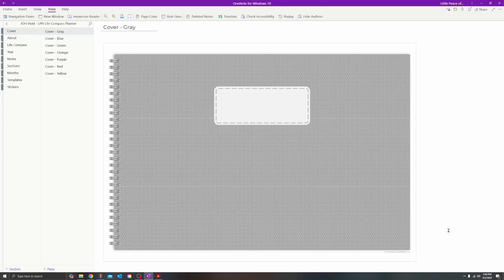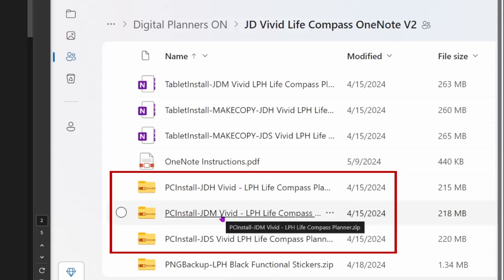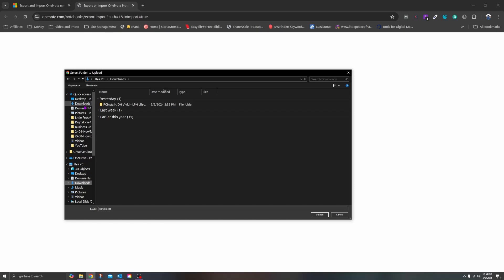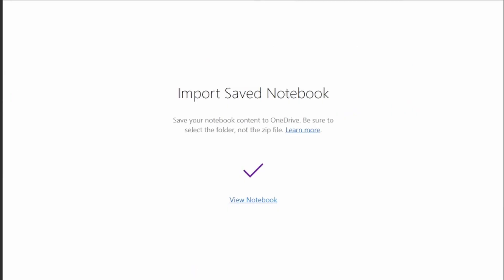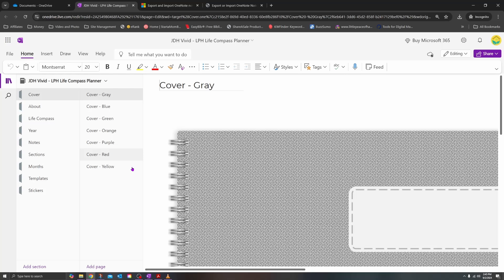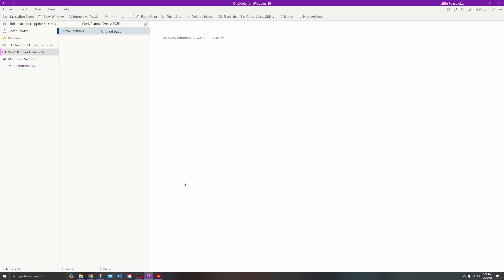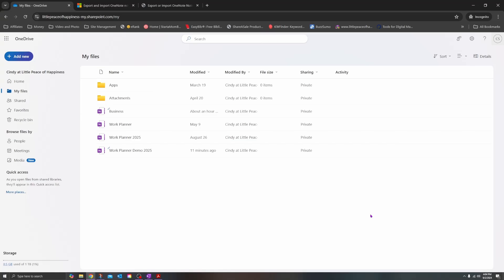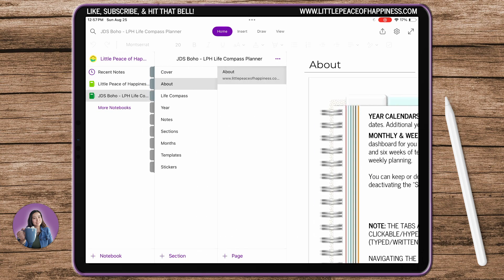How to Import OneNote Digital Planner, Syncing, and OneNote Planning for Work & School Accounts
Want to start digital planning in OneNote and don't know where to start? Learn how to import your OneNote planner into OneDrive so you can start planning in OneNote. This tutorial goes over the Microsoft recommended method using the OneNote Notebook Importer for importing saved notebooks. You'll also learn how to sync your OneNote notebook to multiple devices.

Need to use a shared notebook in your work or school account? I'll show you how to use your OneNote Notebook in work and school accounts as well!

This video was created as a resource for my customers who purchase my OneNote Digital Planners and need to import their OneNote Planner. This how-to video will also be helpful for anyone who needs to import a OneNote Notebook since that's what OneNote planners are.

If you do not have access to a computer or laptop and still need to import your OneNote Planner or OneNote Notebook, check out this other video on installing it using an iPad or Surface Pro.

✨ LPH PRODUCTS

ABOUT US:
Welcome to our Little Peace of Happiness! Our names are Cindy and Long and on our channel we dream, plan, and live the life we love! We enjoy home DIY's, finding ways to save money, and being crafty where we can. In addition to our love of home-making, Cindy creates digital planners focused on reaching your goals and life balance so you can find your happiness too!

VIDEO EDITING
Edited In Black Magic Design: DaVinci Resolve 18